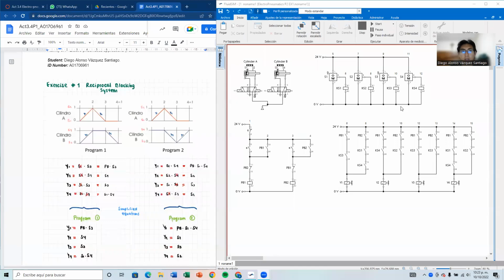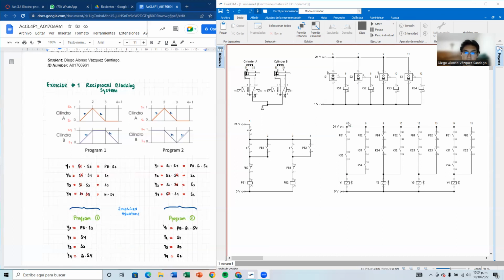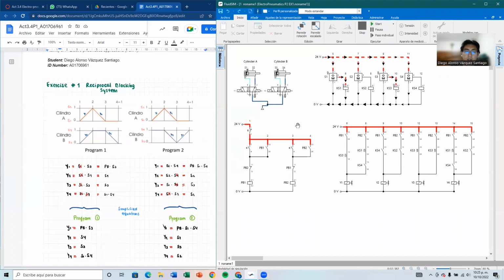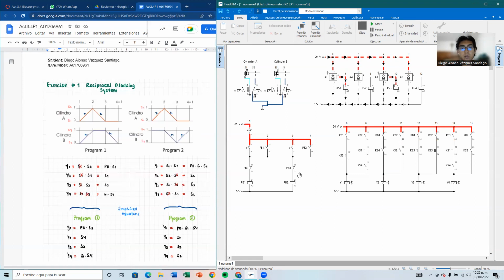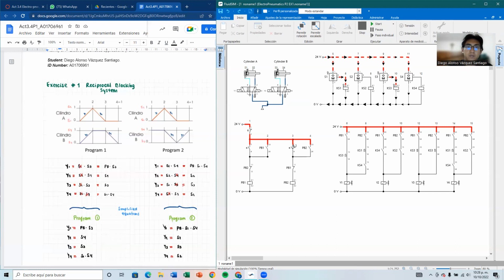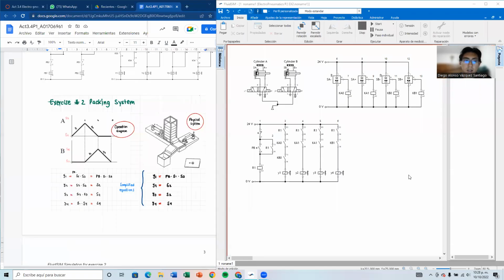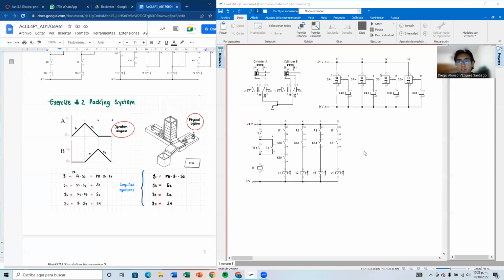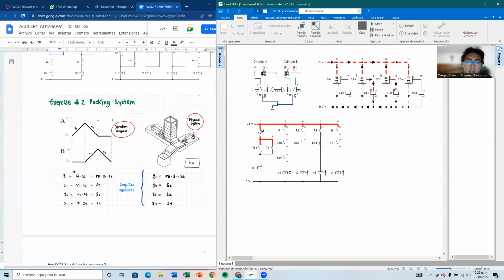Electro Pneumatics Applications P1 | Industrial Automation MR2006B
Diego Alonso Vázquez Santiago
Teacher: Luis Antonio Calvillo